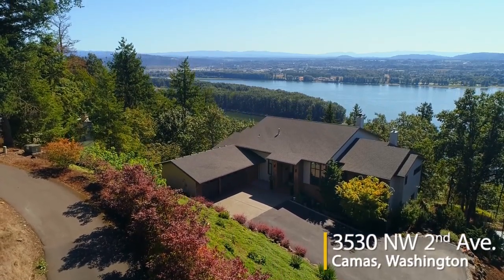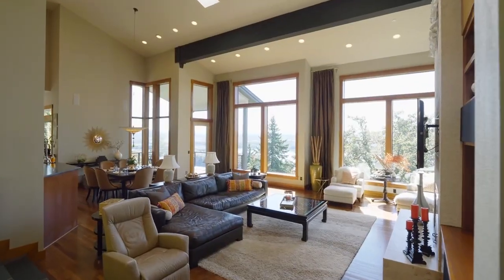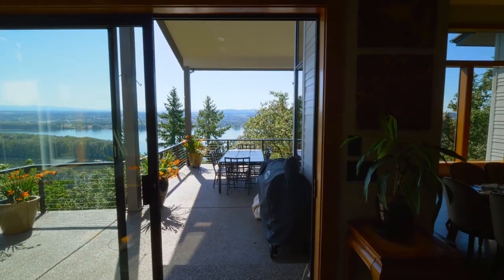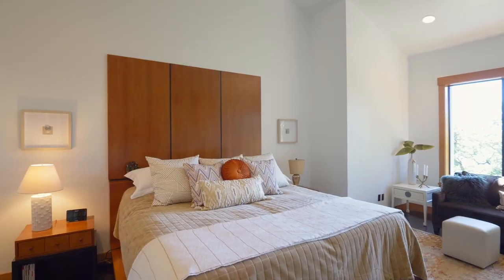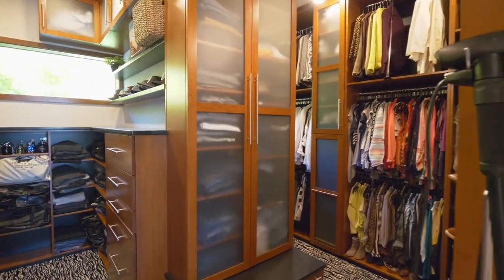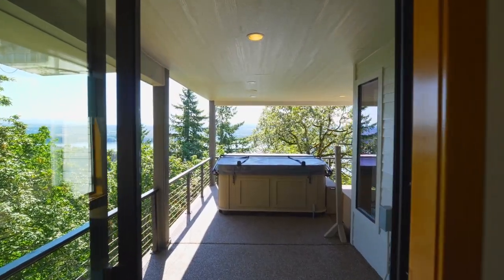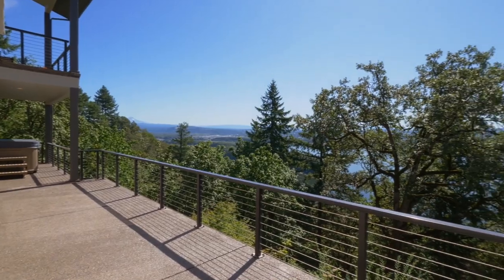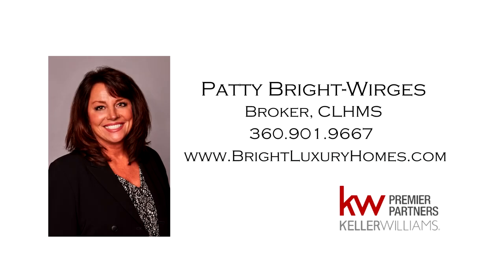Exquisite Contemporary Home with Columbia River Views! ~ Video of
Contemporary home in Camas, Washington designed by architect Michael Barclay, who has designed many of the homes of the Street of Dreams. Open floor plan with views from nearly every window. High end finishes throughout. Sport court. Contact Patty Bright-Wirges with Keller Williams for more info or your personal tour.